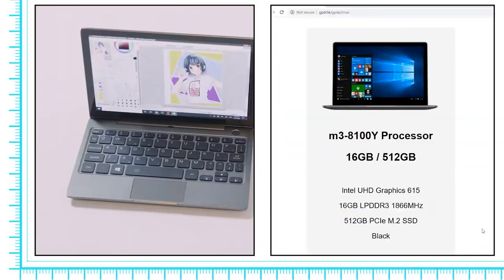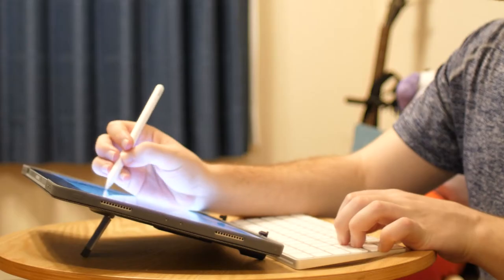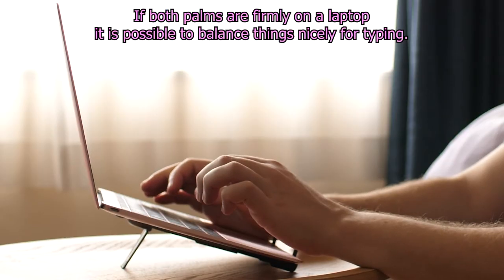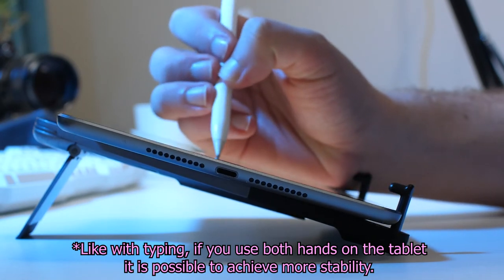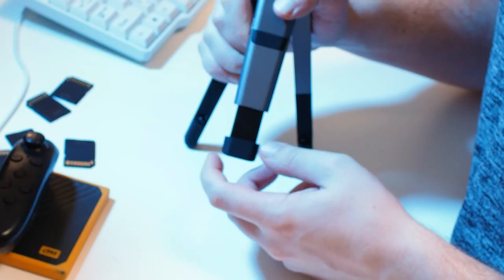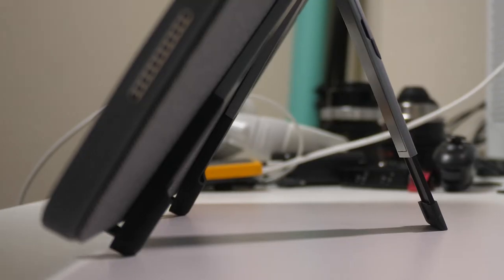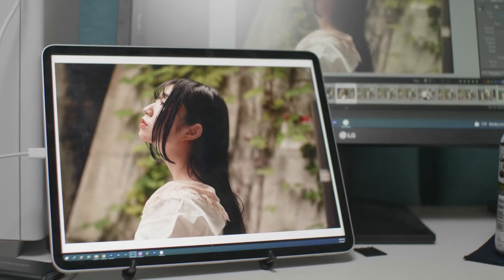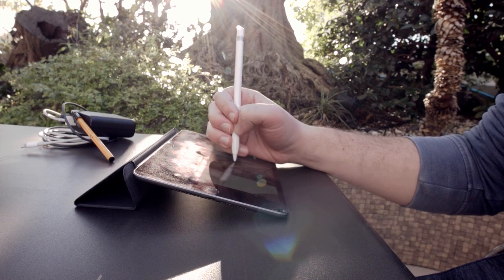Twelve South Compass Pro Artist Review | a compact stand for iPads and tablets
I tested the The Twelve South Compass Pro mostly with the iPad mini 5 and 5th gen iPad pro 12.9

the compass pro is about as compact as it gets for tablet stands but does the small design compromise it's functionality?

I'll have more accessory review videos out soon!

00:00 is the 12 south compass worth it for ipad users?
00:22 specs and comparison
00:52 drawing
01:17 recommendations
01:42 build quality
02:25 conclusion
02:44 alternatives